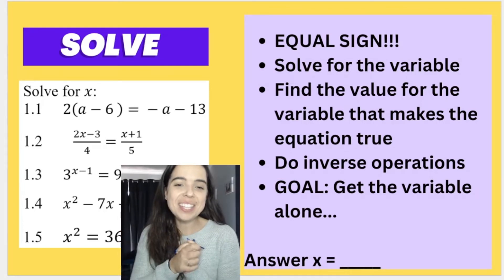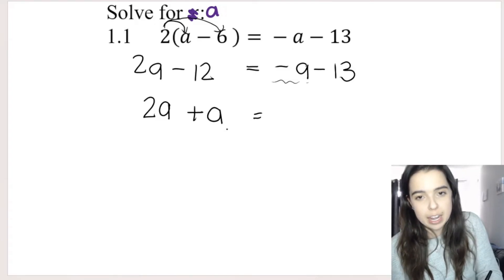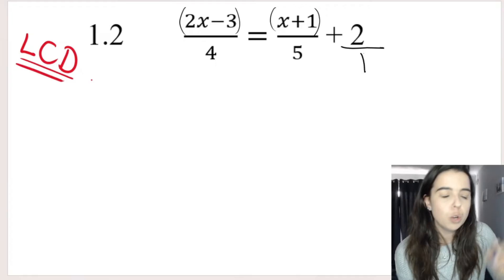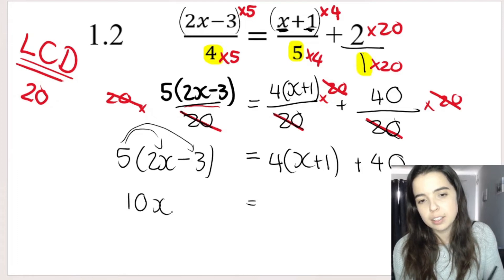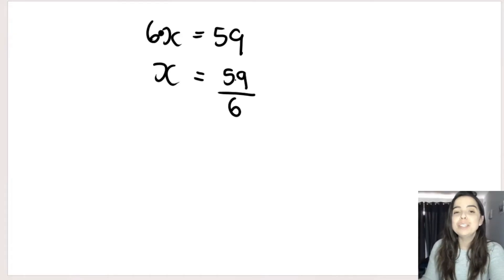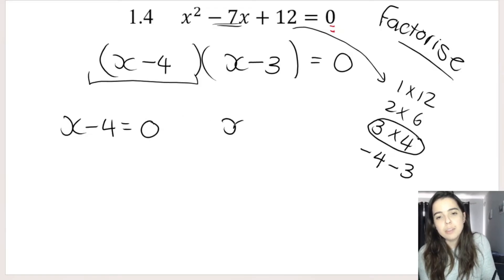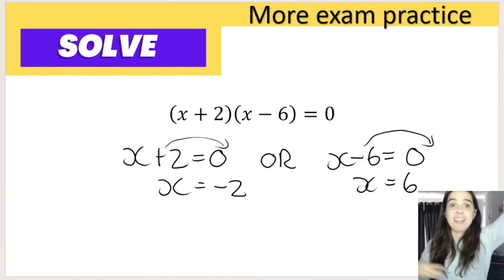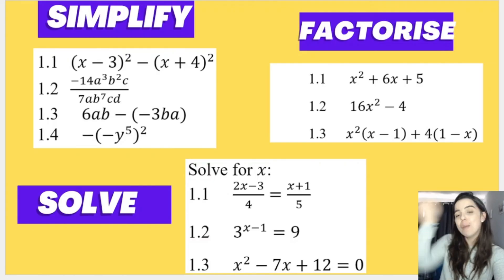Grade 9 Solving Equations: Algebra exam questions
Grade 9 solving algebraic equations - MATHS!! :D Practice how to solve by doing exam questions with me! See more algebra exam videos linked below!